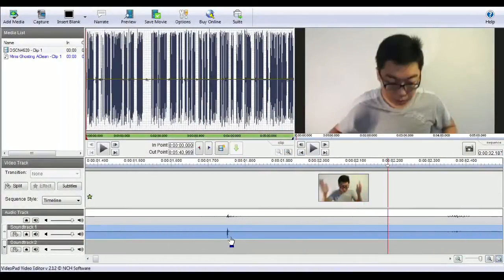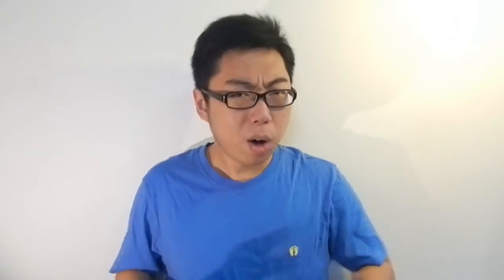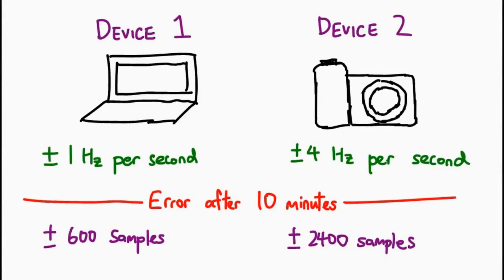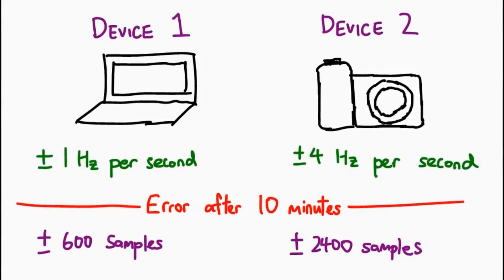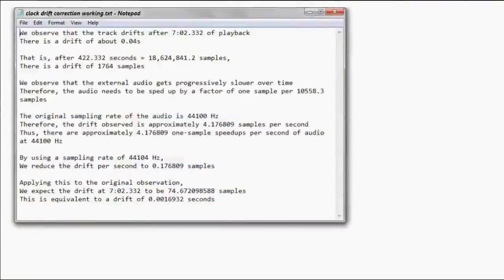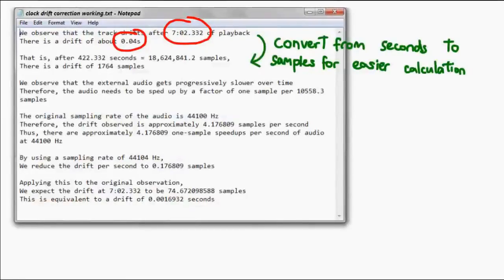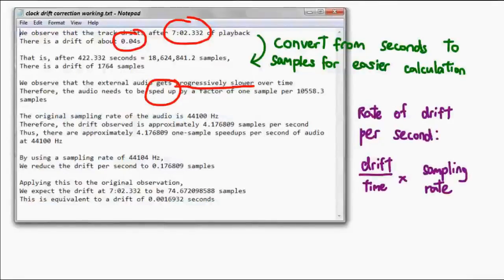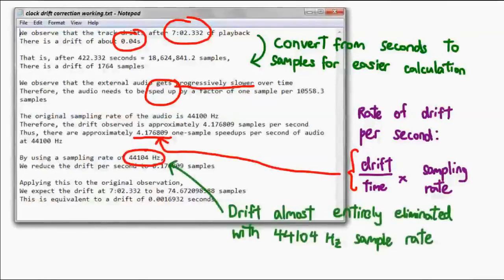Exploring Clock Drift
After encountering an interesting little synchronization issue in video editing, googling had led me to a term called Clock Drift. Let's explore what this term really means, and look at how I managed to work around this problem in the context of video editing!

= 0612 TV =
0612 TV is your one stop for general geekery! Learn about a variety of technology-related subjects, including Photography, General Computing, Audio/Video Production and Image Manipulation!